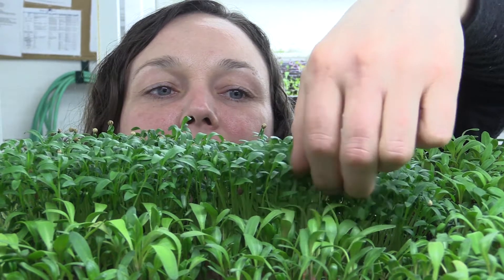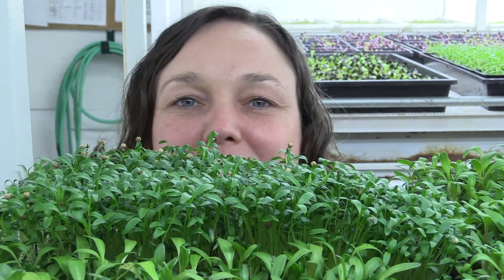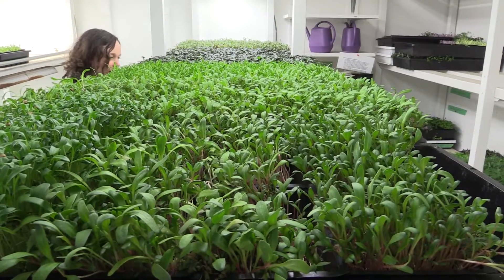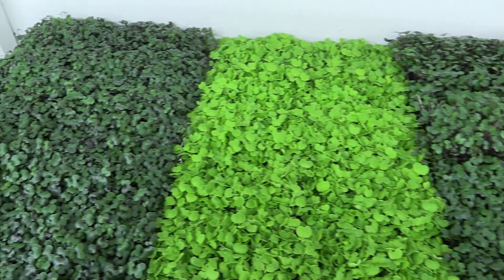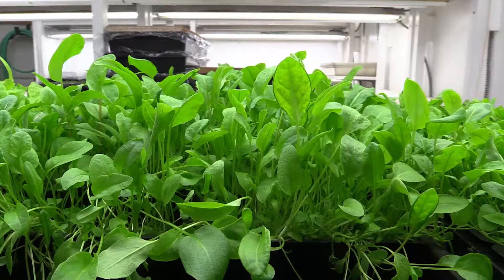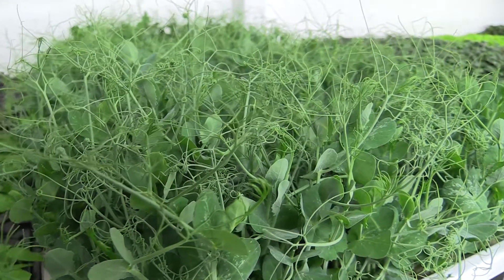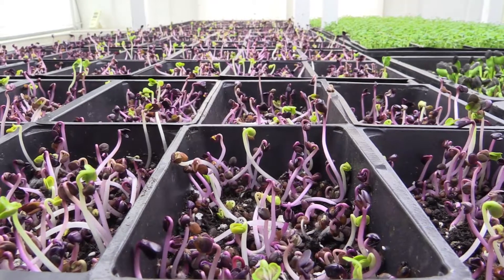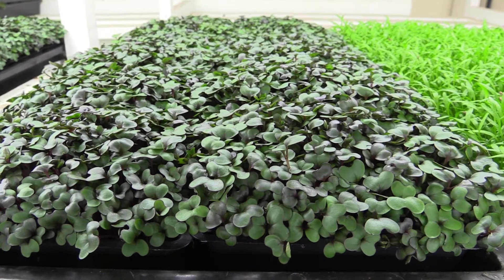Harvest Microgreens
Chef Brittany Watt's microgreen business, which she runs out of her home called Harvest Microgreens . It's part of an ongoing series called Nosh North, about food businesses north of 118th Ave., in Edmonton.